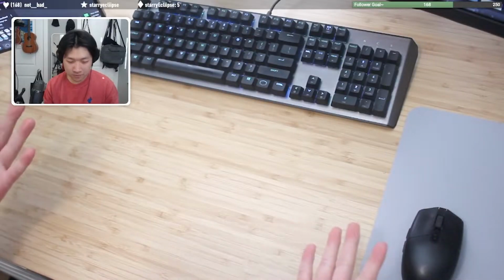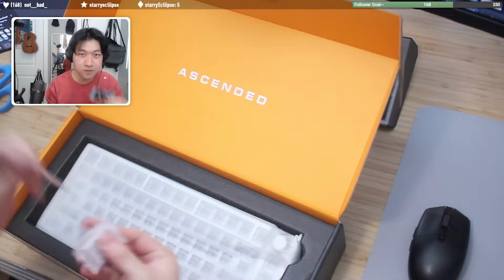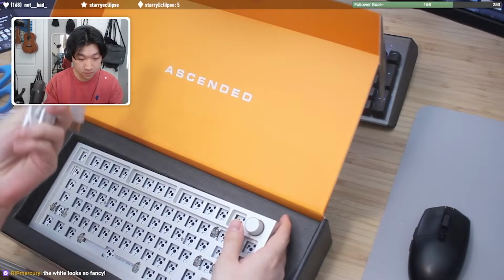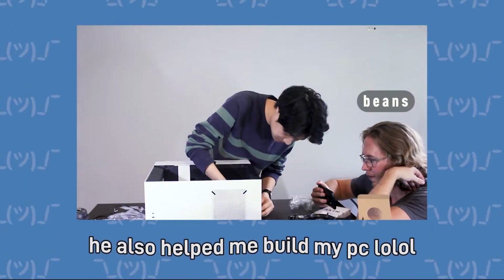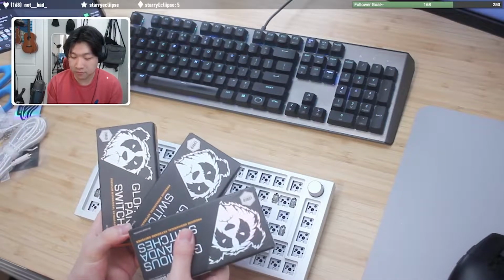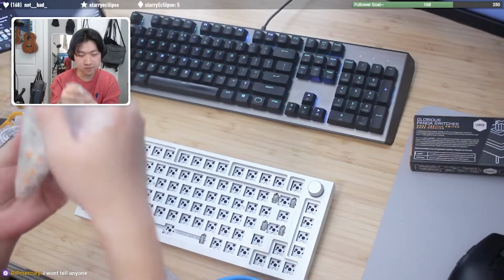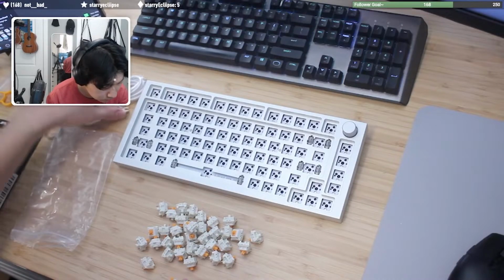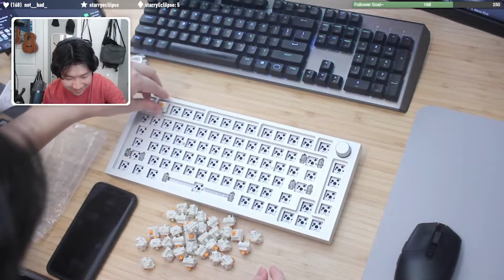Building My First Custom Keyboard (big thock and uwu vibes)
...Okay so this is technically not a very "building" a keyboard but only putting the switches and keycaps LMAO (I might mod it I'm just a beginner pls don't cancel me lol). Anyways, I liked the way my keyboard turned out hehehe.

Also, I might have to balance my life and youtube better - life has been pretty hectic and I might need to take a step back, oop. Anyways, I hope you enjoyed the video :^)

A big thank you to Matt for providing me with the narrator voice in the video, as well as everyone in my Twitch chat for coming to my stream! :)

Keyboard build:

Glorious GMMK PRO 75% Barebone Ice White
Glorious Panda Mechanical Switches
Geekark Bow PBT keycaps